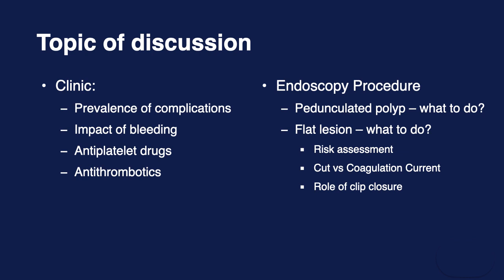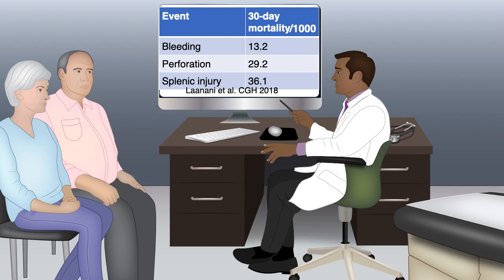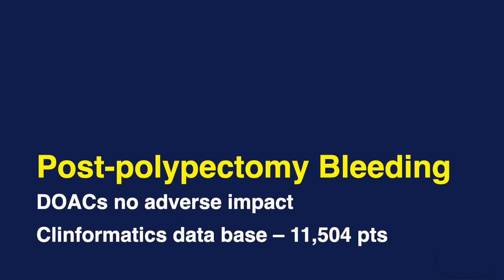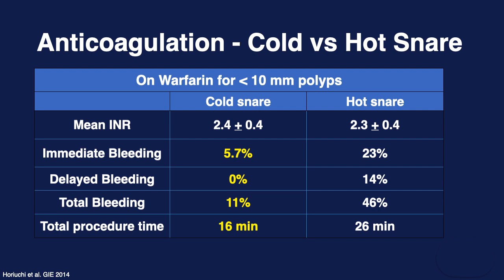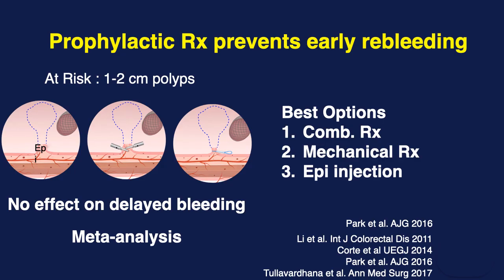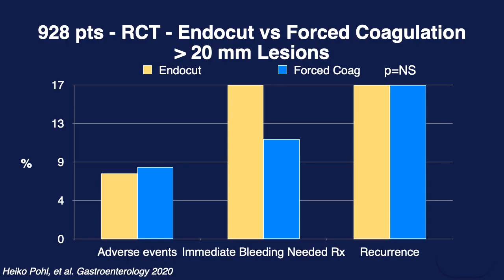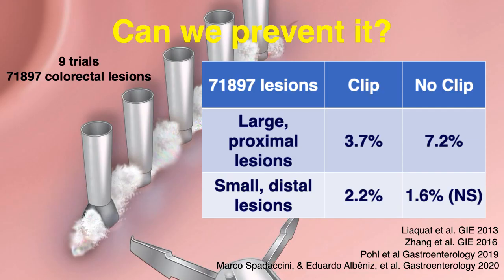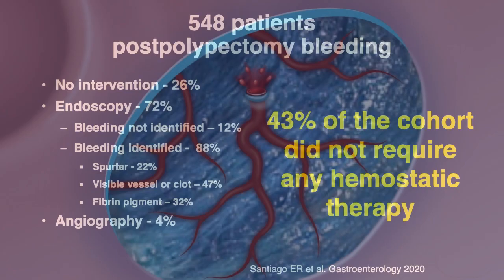Colonoscopy: Update on postpolypectomy bleeding -2020